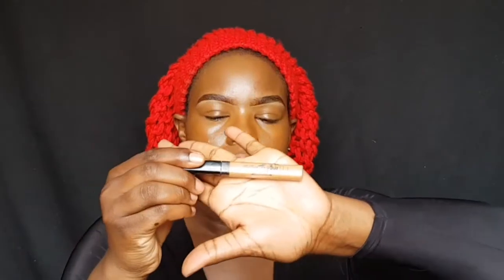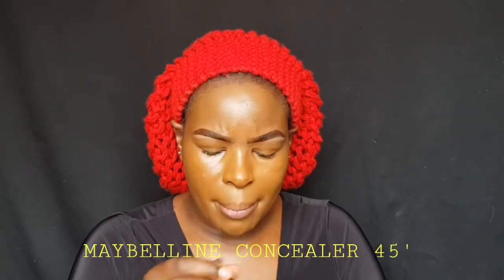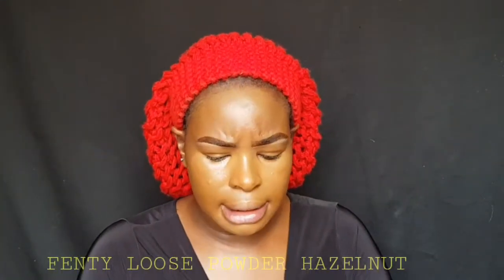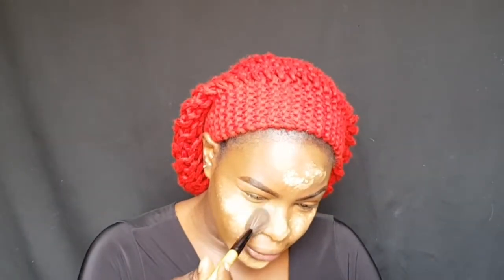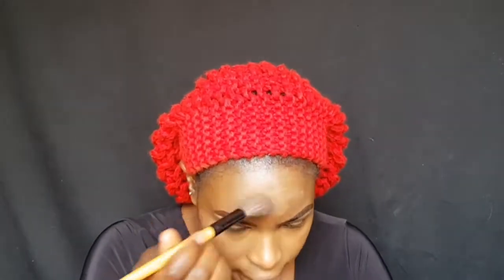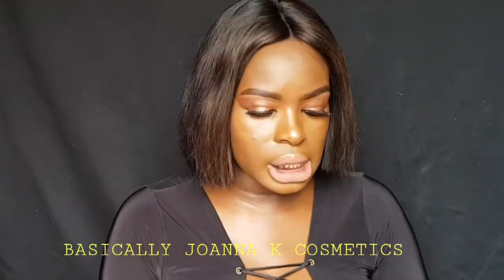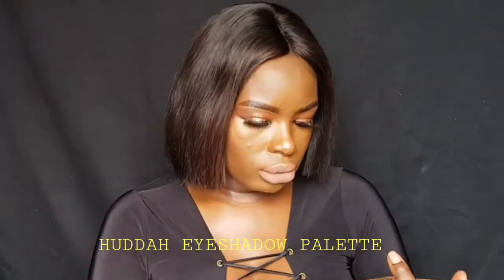POWER OF FLAWLESS MAKEUP ROUTINE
Hi guys,

This is my go to flawless makeup routine you have been asking for.Am glad to now share it with you.Please get to watch and pick out the tips to assist you improve your makeup game.Remember to subscribe, like and share the video.Also,follow me on Instagram @leddy_nadia and Twitter @leddy_adero